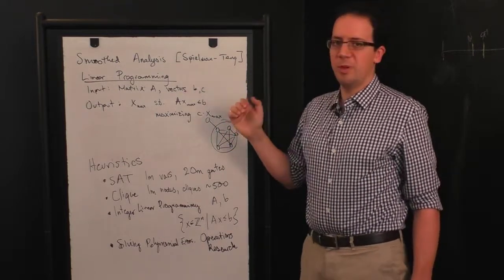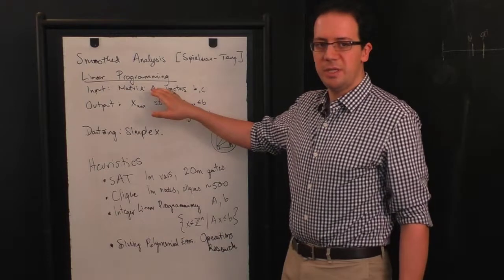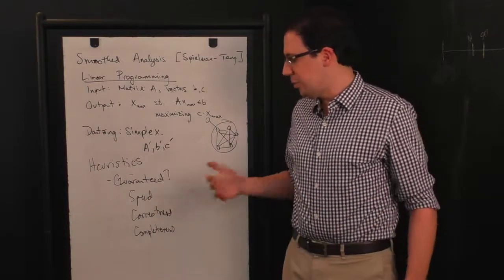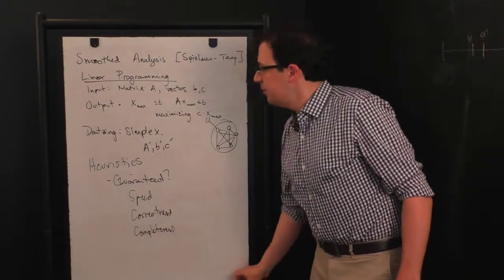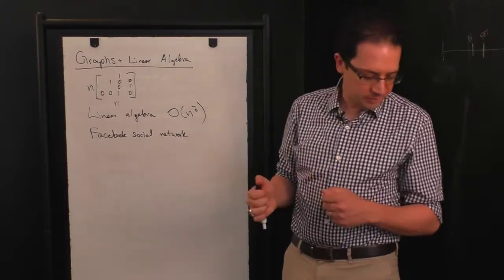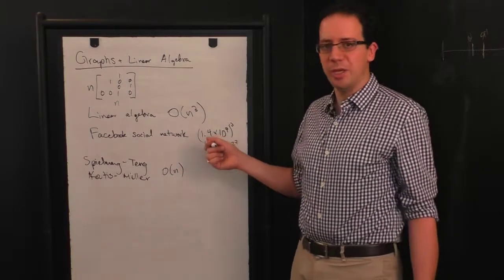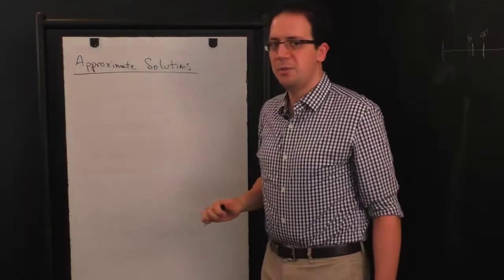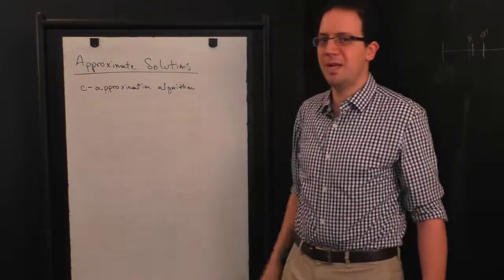Introduction to Computation Theory: Heuristics 2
These videos are from the Introduction to Computation course on Complexity Explorer (complexityexplorer.org) taught by Prof. Josh Grochow. This course  is an overview of some basic principles of computation and computational complexity, with an eye towards things that might actually be useful without becoming a researcher.

Students who take this course should have basic knowledge of the principles of graphs. Some tutorial material references linear algebra, but familiarity is not necessary. This tutorial uses proofs, and requires understandings of formal math notations.